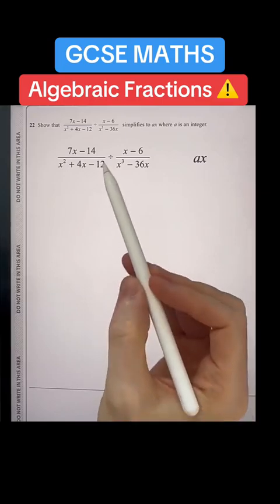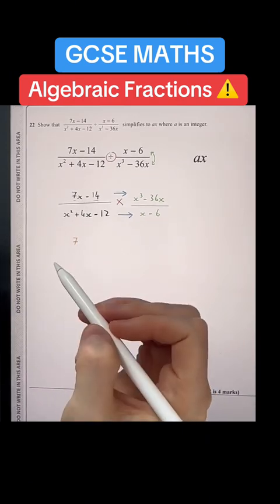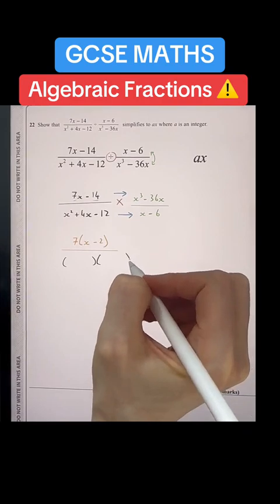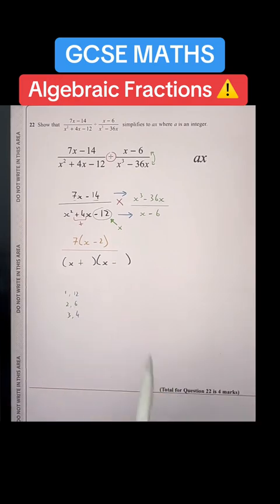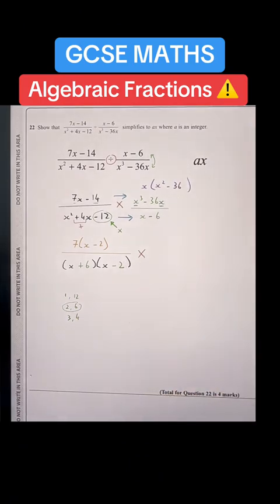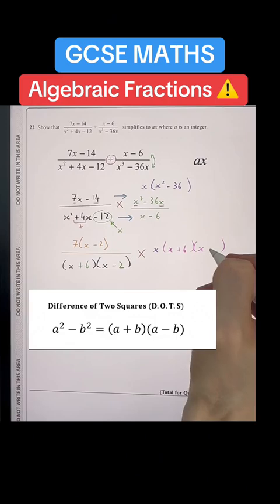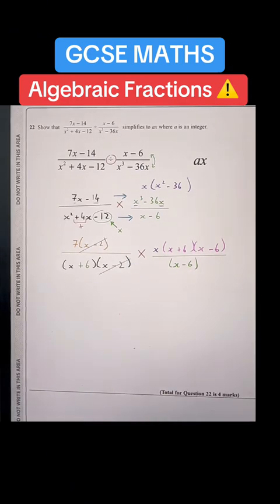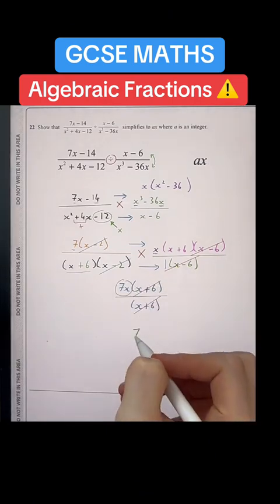masstik freegcsemathsteacher 696 348